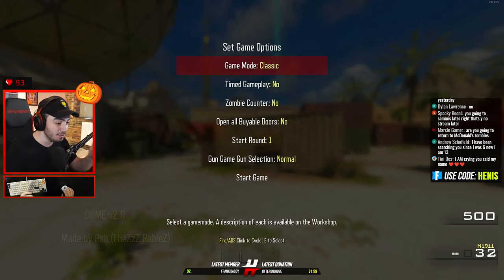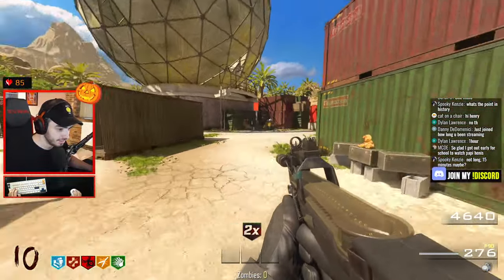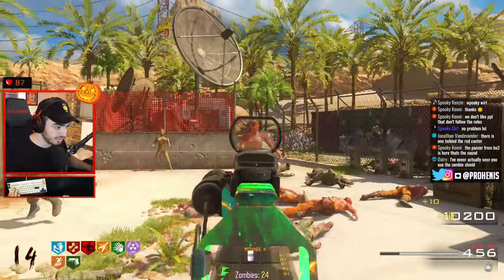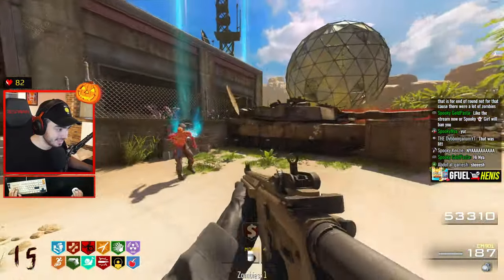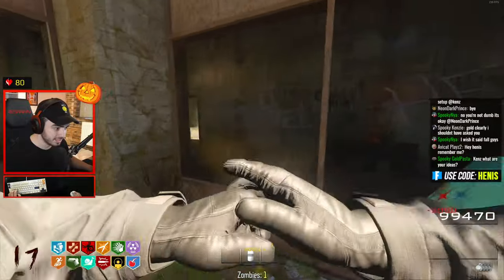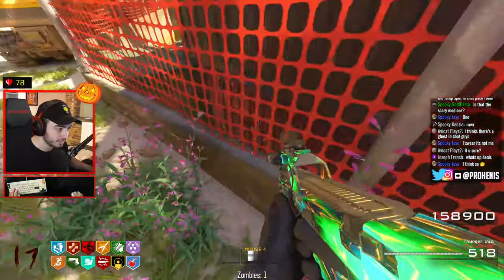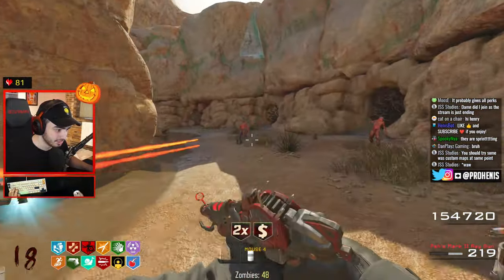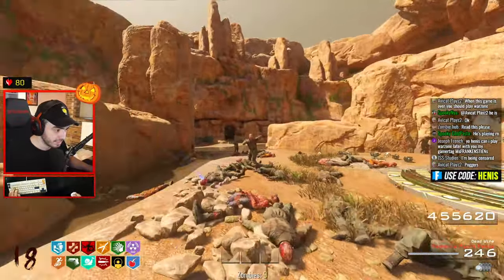DOME ZOMBIES!! *INSANE CLUSTER MODE* (Call of Duty Custom Zombies)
(Exclusive Badge, 20+ Custom Emotes, Immunity to Slow Mode & More)

💎 Use Code "HENIS" in the Fortnite Item Shop!

This stream includes: black ops 3 custom zombies,custom zombies,call of duty,black ops 3 zombies,bo3 custom zombies,call of duty black ops 3,cod zombies,zombies,call of duty zombies,black ops 3,cod,bo3 zombies,easter egg,bo3,black ops 2 zombies,new,cod bo3 zombies,custom,black ops 3 easter egg,round 100,zombies challenges,black ops 3 custom zombies map,tools,black ops,call zombies,zombie,henis,mod,prohenis